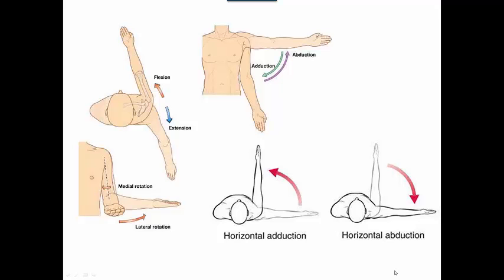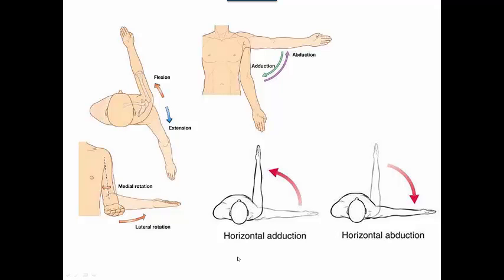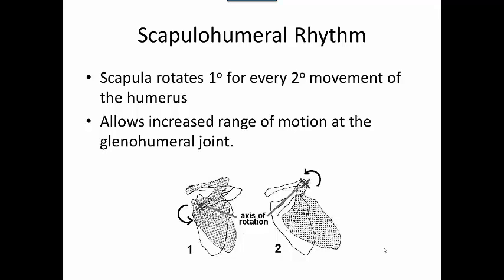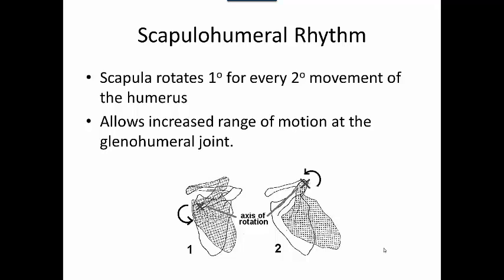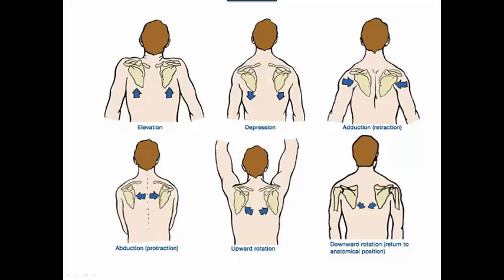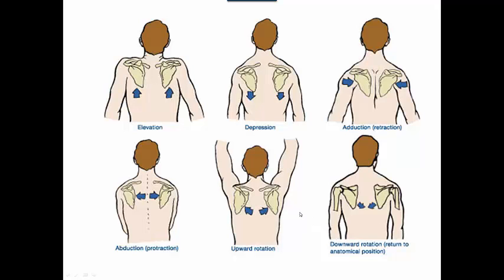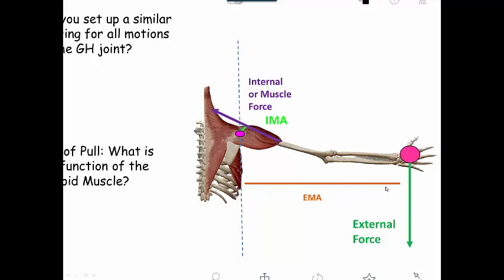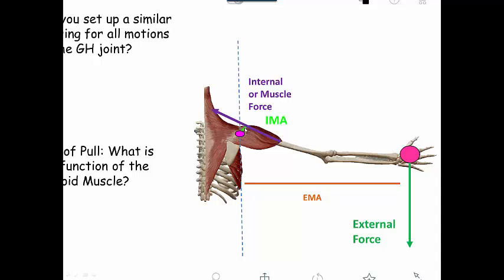ShoulderPrepLecture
Movements of the Gleno-humeral joint and scapular motions